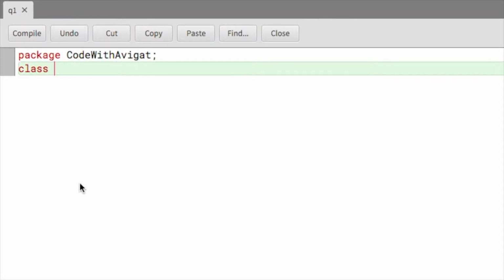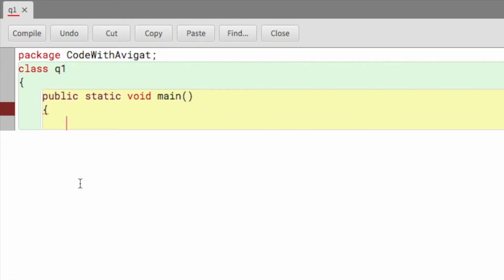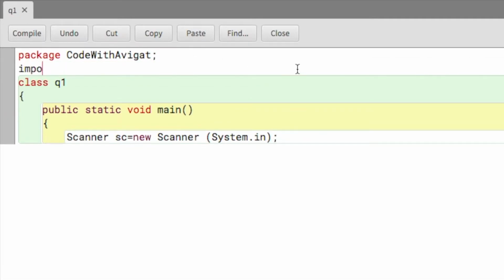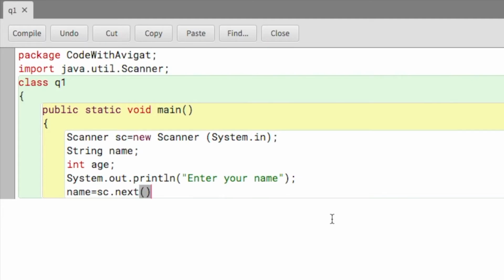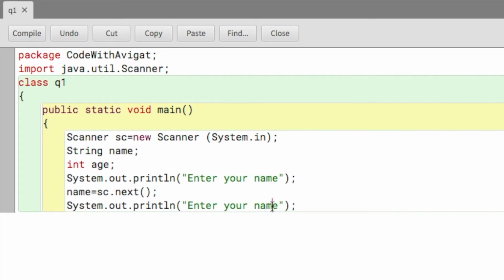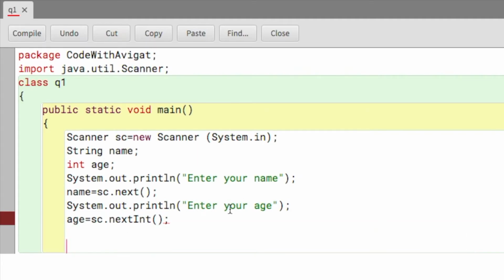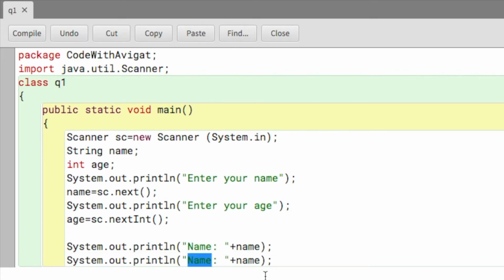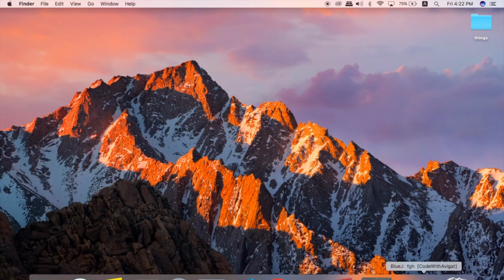Program To Accept Name And Age And Then Print Them | Java Tutorial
In this video you will be creating a program to accept the name and age and then print them using learning from previous tutorials.

Avigat Gupta